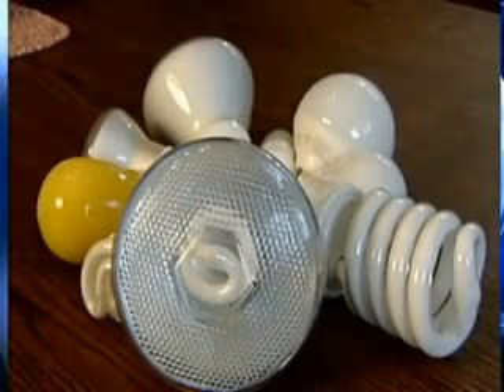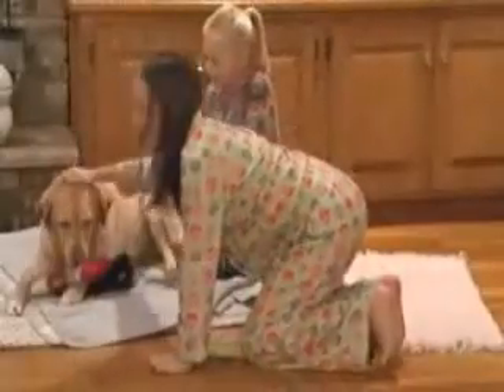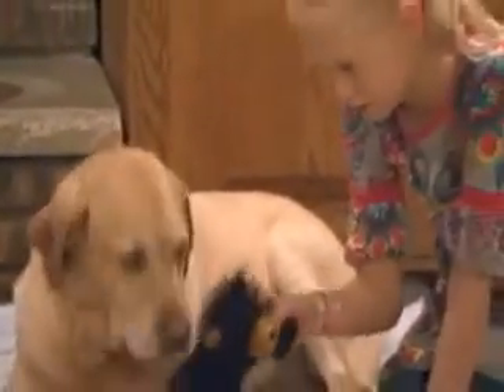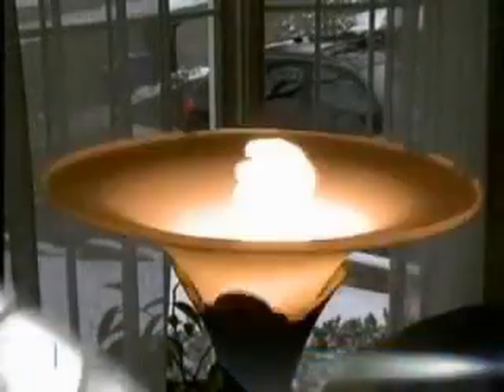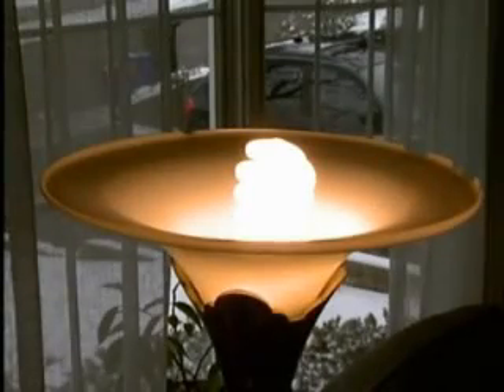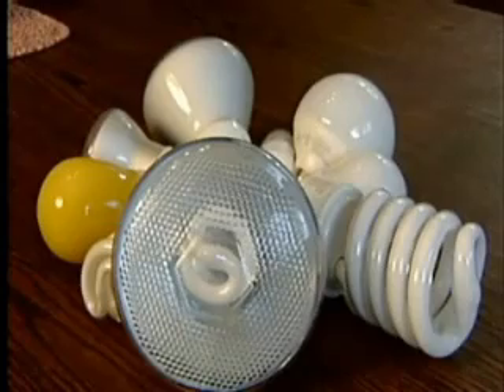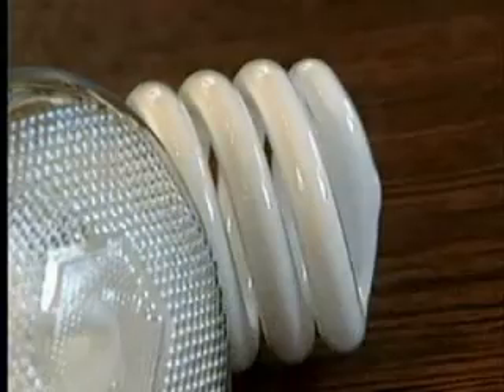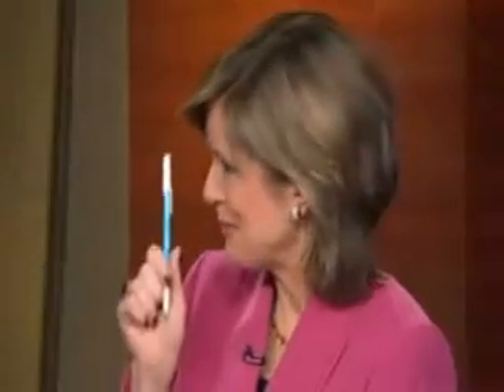Fire-Displaced Family Learns Lesson About CFL Bulbs & Dimmer Switches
Hinsdale Fire Chief Mike Kelly says the fire was probably caused by a CFL bulb on a dimmer. Most CFL's are not supposed to be used on a dimmer.

How do you know which ones? Check the box -- if you can read the fine print.

"We had to enlarge the information on the packaging so we could read it clearly," Kelly said.

Does the average person takes the time to read that small print?

"I would say no," the chief said.

Underwriters Laboratory has tested CFL bulbs. An engineer said fires are rare, but the potential exists if you use the wrong bulb in a dimmer.

Tess' Dad, Jeff Ellithorpe, says he searched the Internet and was surprised by the lack of information on mixing CFL's and dimmers.